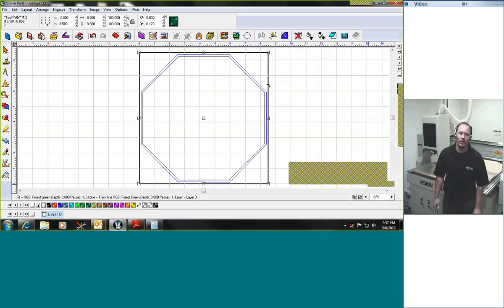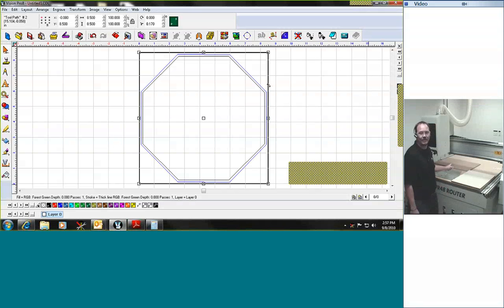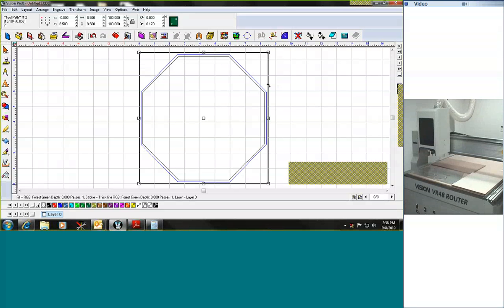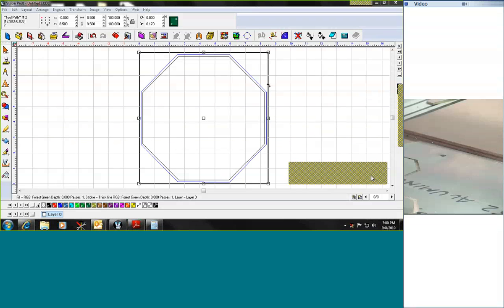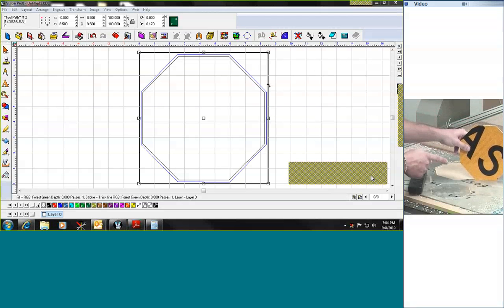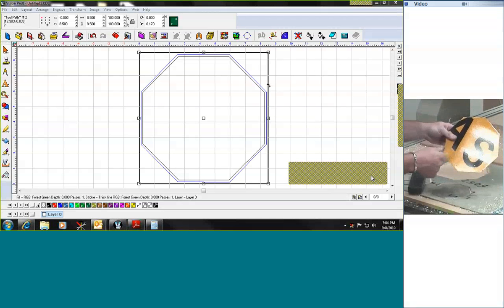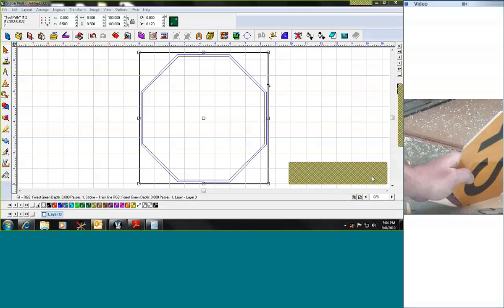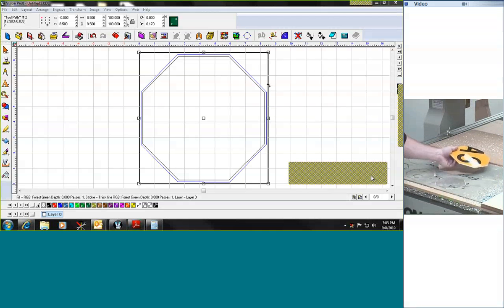Vision VR48 Router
Demonstration of Vision Engraving & Routing System's 4' x 8' Router/Engraver.